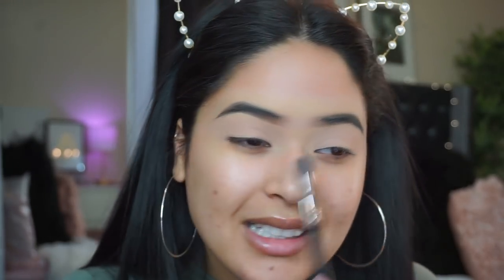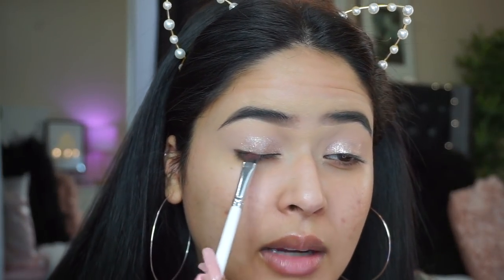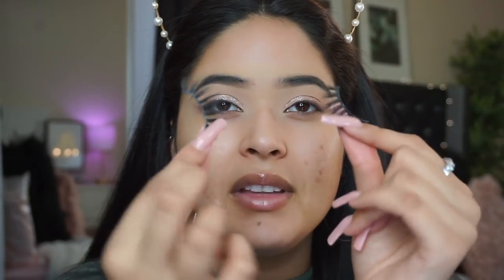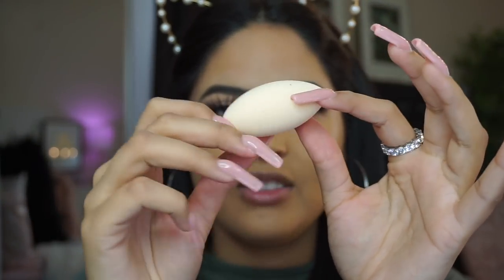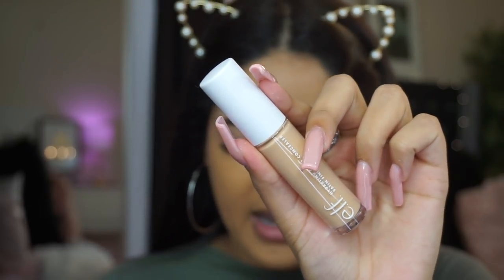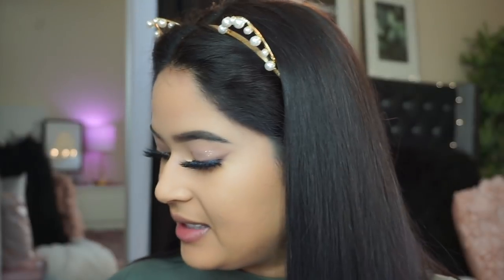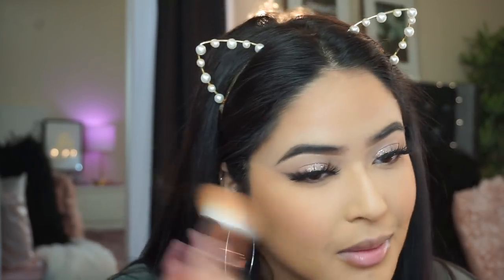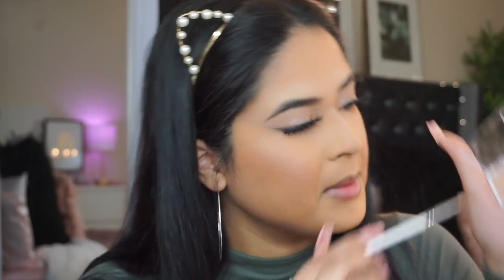NEW e.l.f Cosmetics Makeup! HYDRATING CAMO CONCEALER + MORE! WEAR TEST ON OILY SKIN |Taisha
NEW e.l.f Cosmetics Makeup! HYDRATING CAMO CONCEALER + MORE!  WEAR TEST ON OILY SKIN. Today I'm trying all the new e.l.f makeup! Hydrating Satin Concealer, Bite Sized eyeshadow palette and more! I also compared the Og c16 hr Camo Concealer with the hydrating one. Hope you enjoy ♡

Shade Range
Mac Studio Fix Fluid NC35
Cover FX Power Play in G40
Huda Beauty Faux Filter in Tres Leche
Makeup revolution Conceal & Define Foundation 10.5
Maybelline Super Stay in Sun Beige or Natural Beige
L'Oréal Pro Matte 207
Beauty Blender Bounce Liquid whip foundation in 3.5
Too Faced foundation in Sand
 L'ORÉAL Infallible Fresh Wear 24HR Foundation(475 sun beige)
Colourpop No Filter foundation in 110
NYX Cant Stop Won't Stop In BEIGE
Frankie Rose Matte Perfection Olive
Maybelline Fit me Matte and Poreless 310
L.A. Girl Pro Matte Foundation in Light Tan♡

Products Mentioned :
e.l.f Matte Putty Primer
e.l.f. Bite Sized Shadow Palette (sand)
e.l.f. New Hydro Camo Sponge
e.l.f. Halo Glow Powder (Light)
e.l.f. Hydrating Satin Camo Concealer (Medium beige)
e.l.f. Liquid Glitter Eyeshadow (Flirty Birdy)

Brows - Maybelline Micro brow pencil (Medium Brown)
Lashes - Baddie b lashes in Plastic
Foundation -
Setting Powder - Huda Beauty Easy Bake Powder
Pressed Powder - Benefit Hello Happy Velvet Powder (Shade 5)
Bronzer - No7 Match Made Bronzer, Caramel
Blush - Bh Cosmetics Nude blush palette
Lips - Carli x Ilmakiage Libra collab

FAQ:
-Age: 21 (October 20th)
-Ethnicity: Puertorican 🇵🇷
-Location: Texas 🌵
-Camera to Film: Sony A5100
-Editing: Final Cut Pro

Some links above are affiliate links from which I get a small commission, which does not affect you as a customer at all, but helps me keep on making videos for you guys!